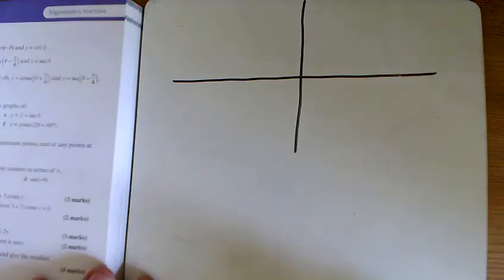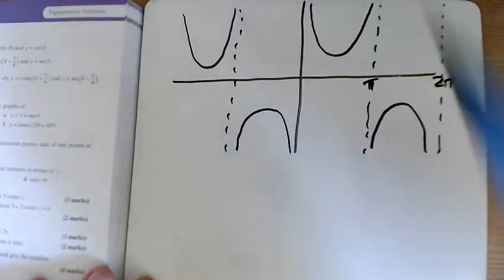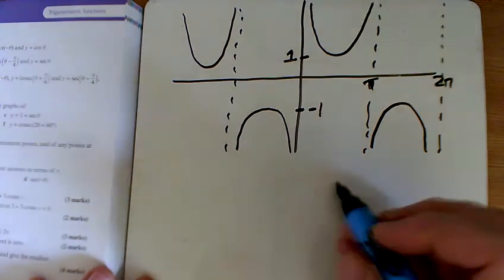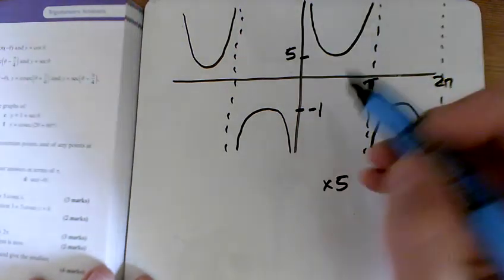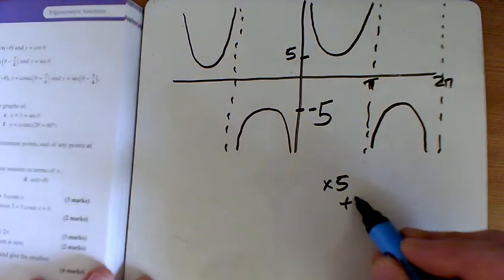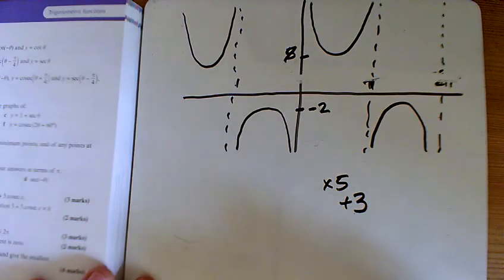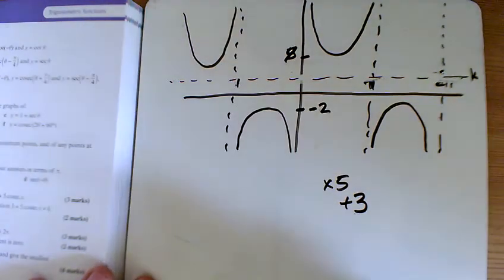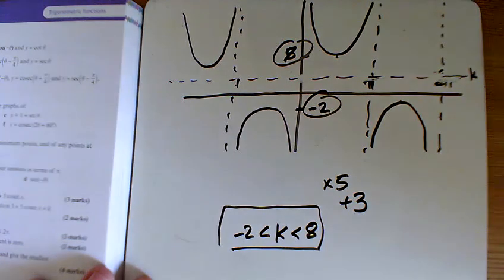A Level Maths Year 2 Chapter 6 Ex6B Q9